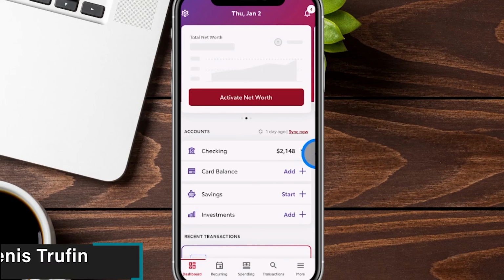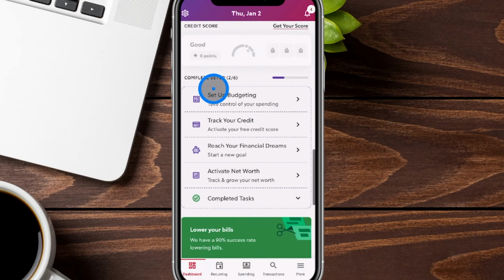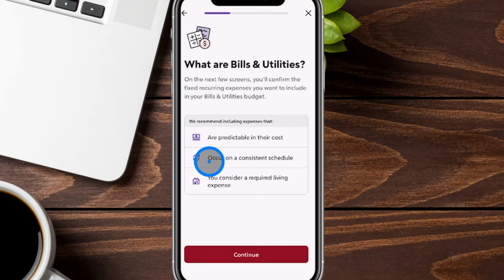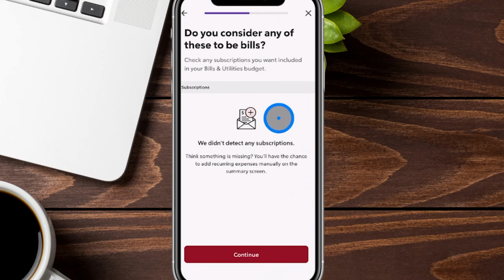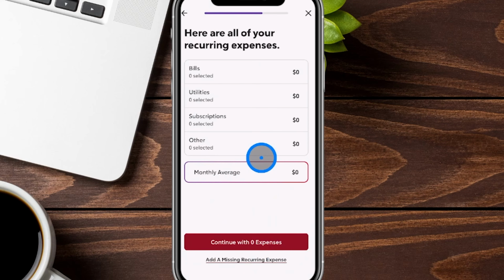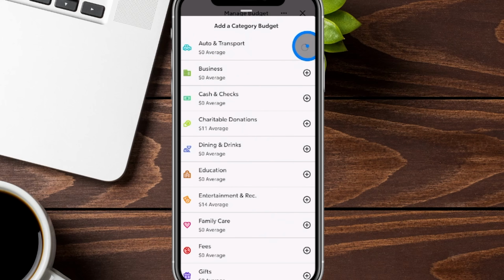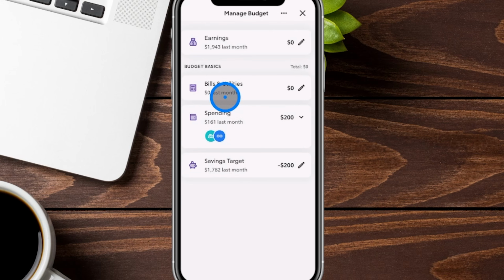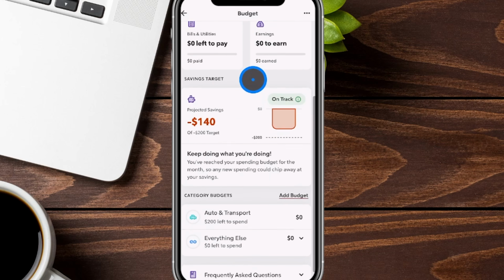How to Create a Budget on Rocket Money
👉 Create a Budget on Rocket Money